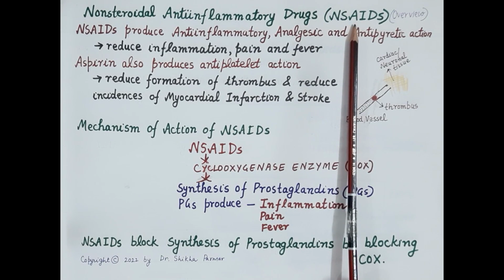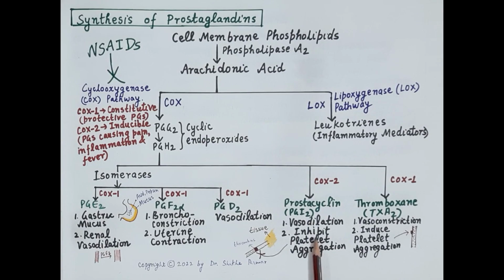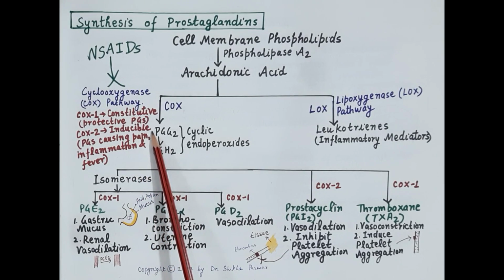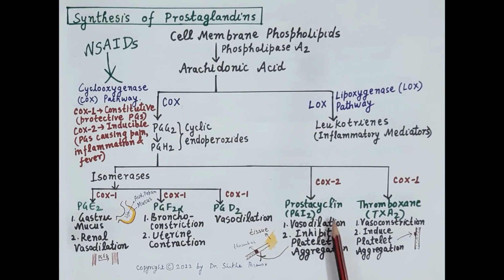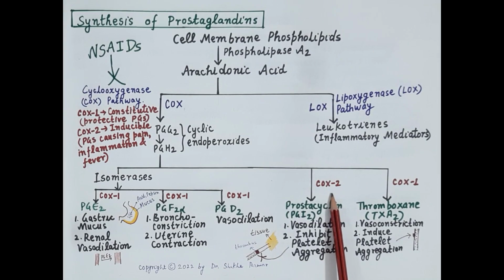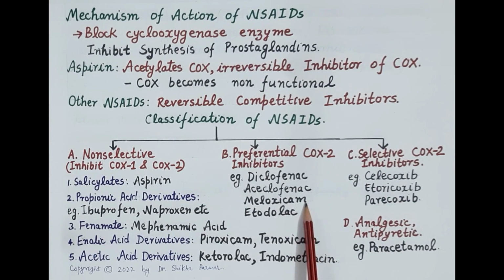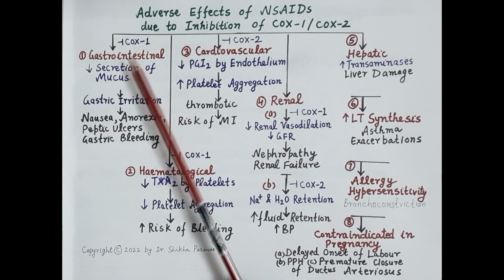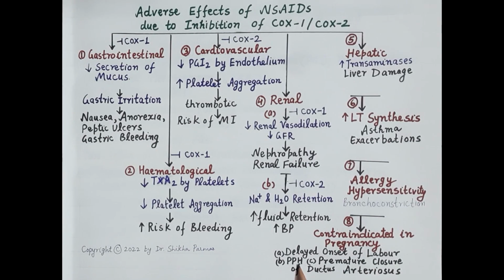Pharmacology of Nonsteroidal Anti-inflammatory Drugs (Complete Overview) ENGLISH | Dr. Shikha Parmar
Pharmacology of Nonsteroidal Anti-inflammatory Drugs (Complete Overview) ENGLISH by Dr. Shikha Parmar

Prostaglandins are a family of chemicals that are produced by the cells of the body and have several important functions. They promote inflammation that is necessary for healing, but also results in pain, and fever; support the blood clotting function of platelets, and protect the lining of the stomach from the damaging effects of acid. Prostaglandins are produced within the body's cells by the enzyme cyclooxygenase (COX). There are two COX enzymes, COX-1 and COX-2. Both enzymes produce prostaglandins that promote inflammation, pain, and fever. However, only COX-1 produces prostaglandins that support platelets and protect the stomach. Nonsteroidal anti-inflammatory drugs (NSAIDs) block the COX enzymes and reduce prostaglandins throughout the body. As a consequence, ongoing inflammation, pain, and fever are reduced. Since the prostaglandins that protect the stomach and support platelets and blood clotting also are reduced, NSAIDs can cause ulcers in the stomach and promote bleeding.